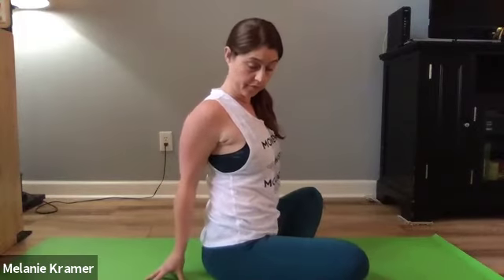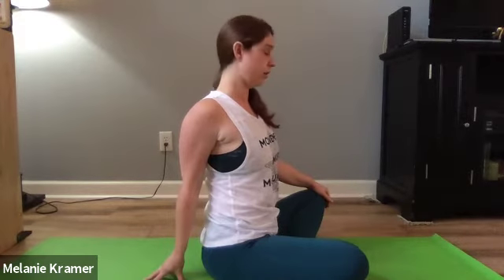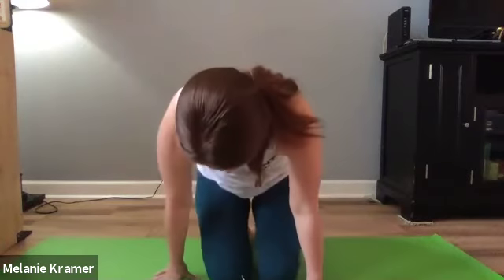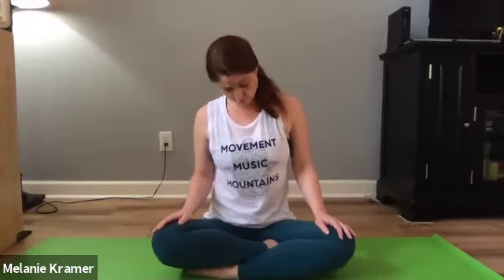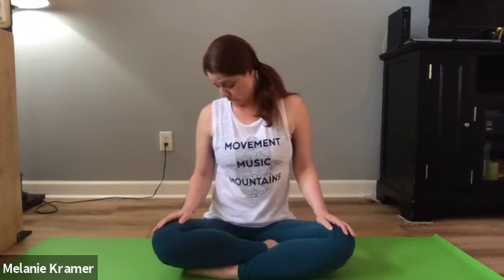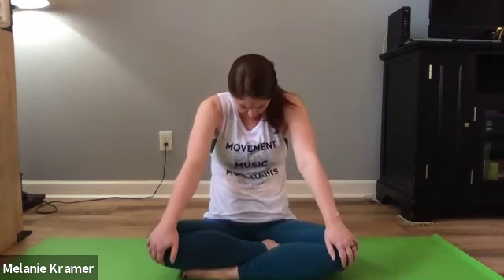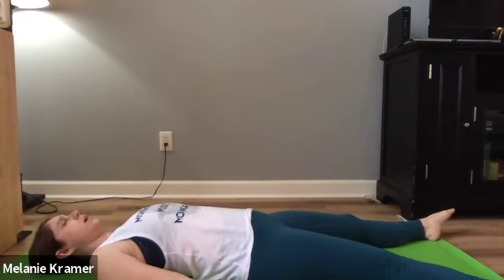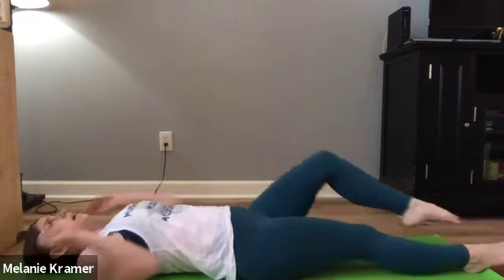Yoga With Melanie -- Neck Focus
Yoga With Melanie -- Neck Focu